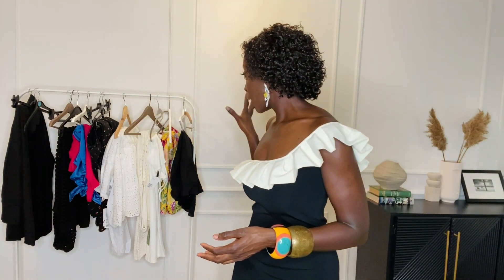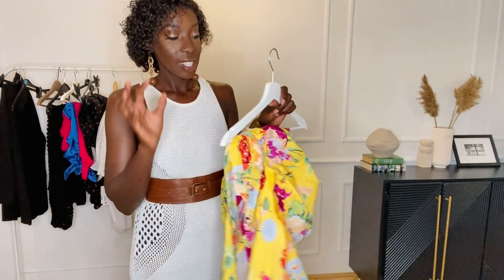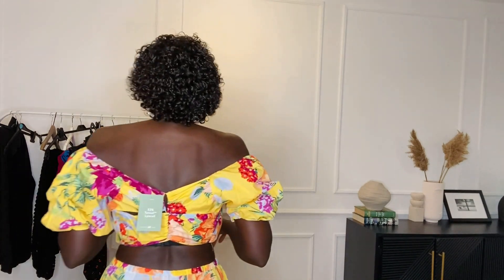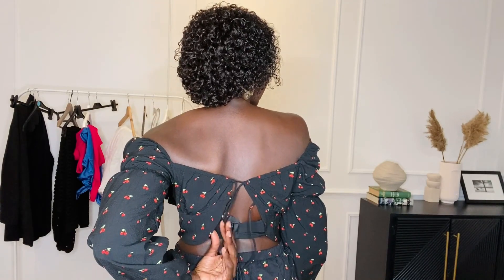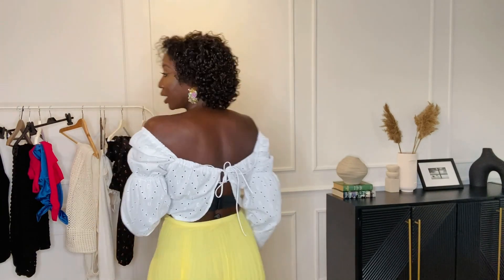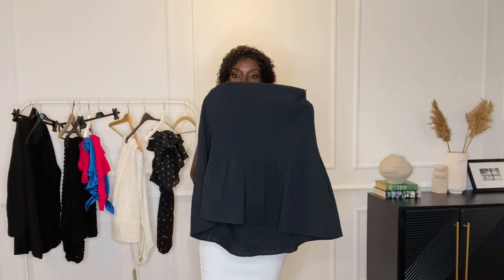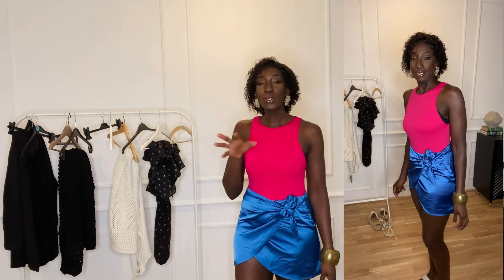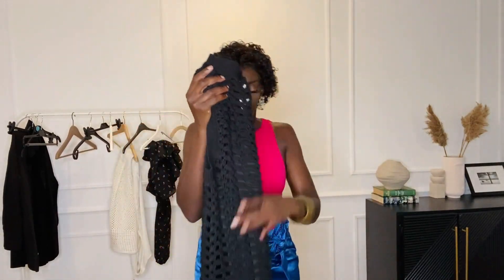H&M TRY ON HAUL JUNE 2022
Hi everyone, i am back again with another h&m haul.i am just trying out a few summer outfits that I picked up, I hope you guys enjoy the video :).

LET’S CONNECT